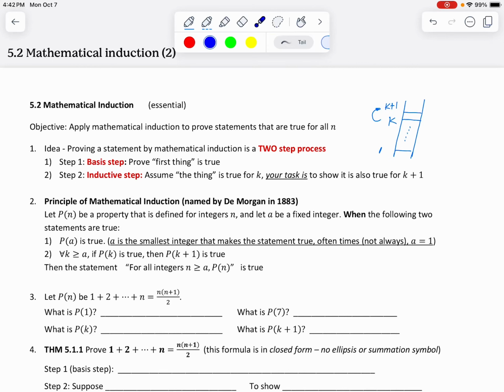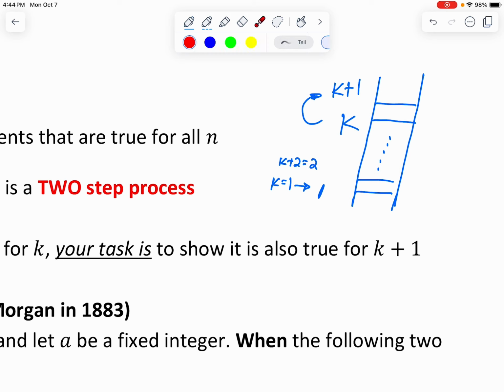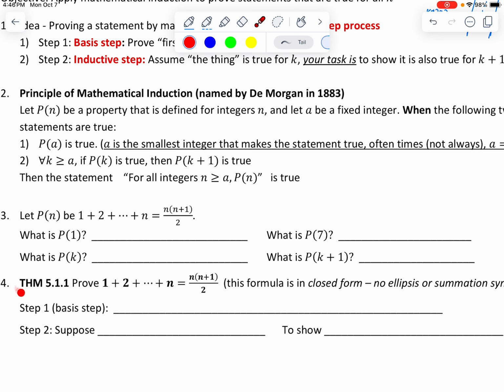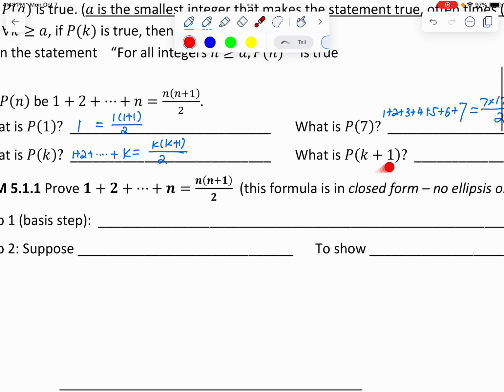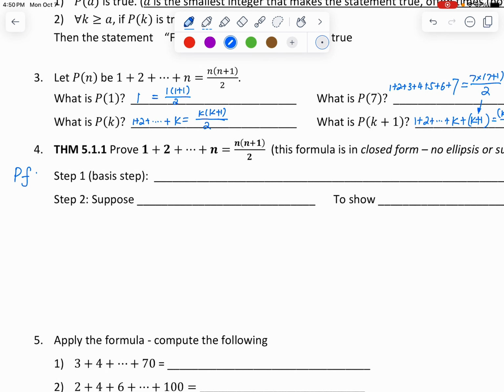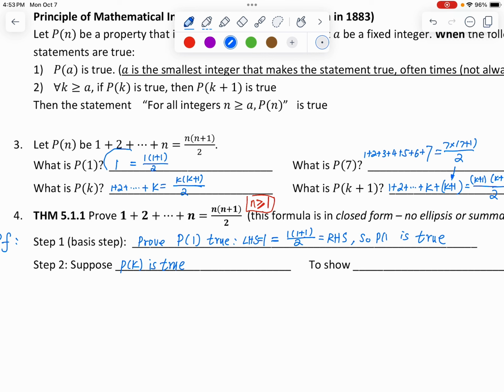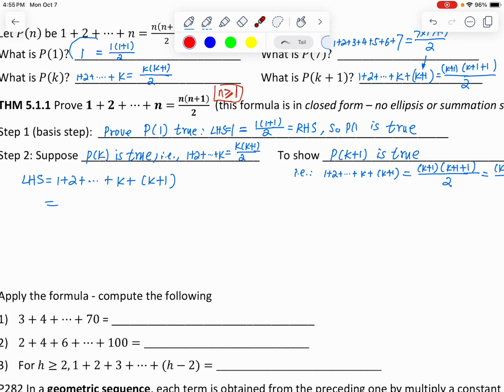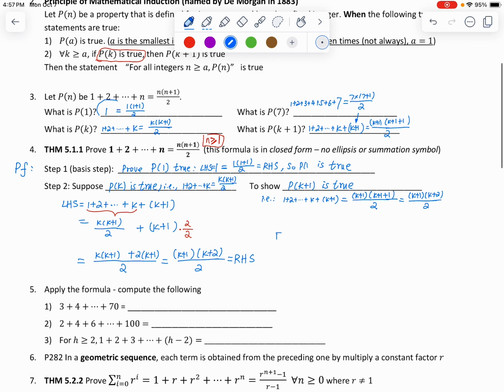5.2 mathematical induction I